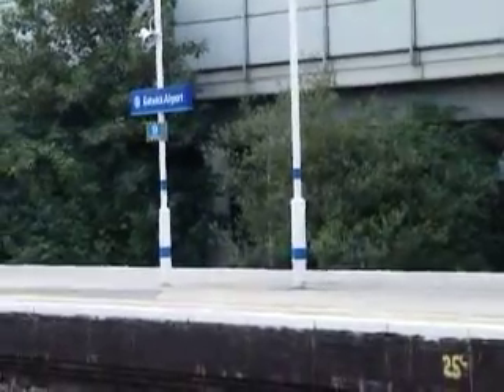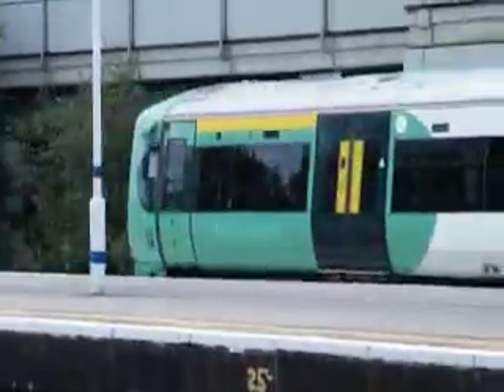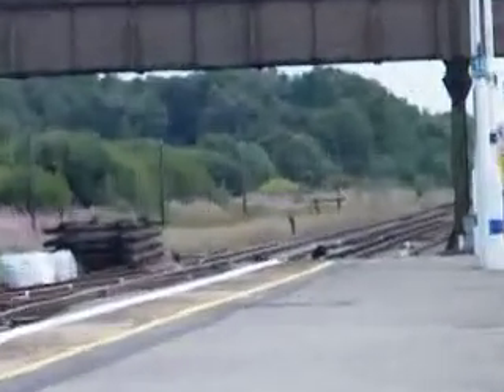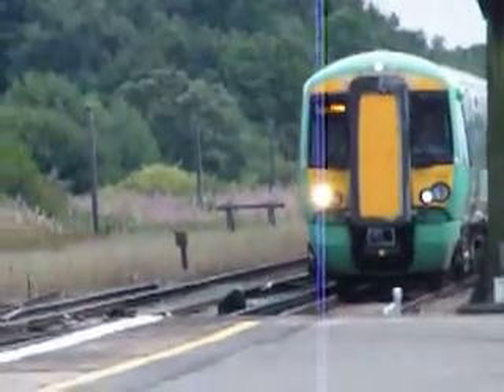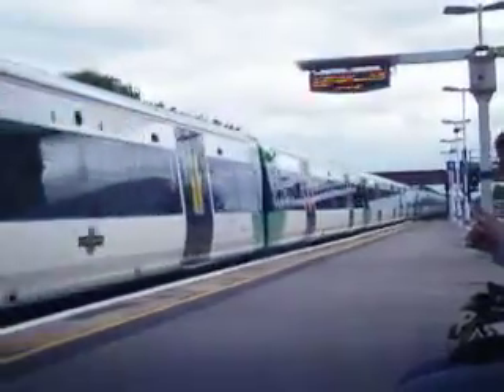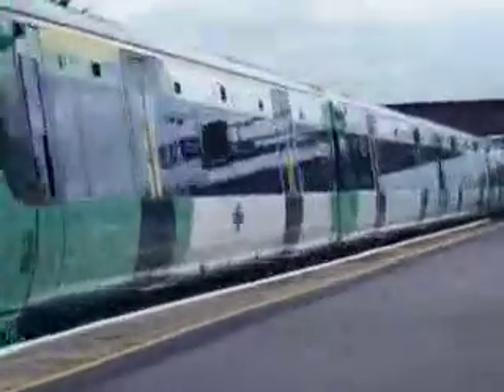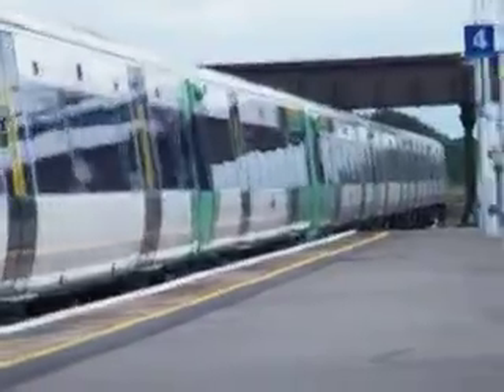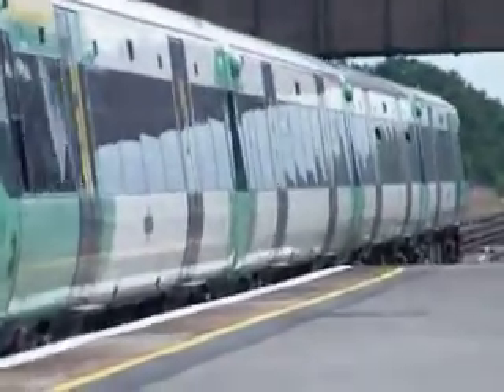Electrostar Trains at Gatwick Station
Electrostar Trains coming and going from Gatwick Station